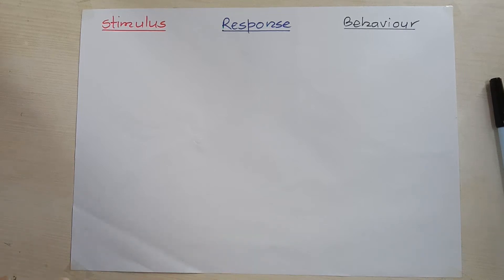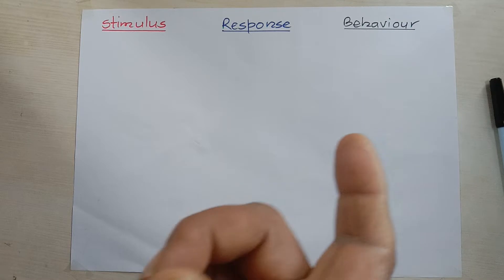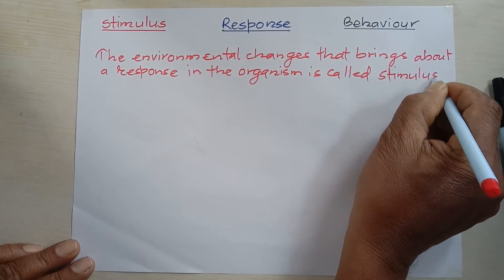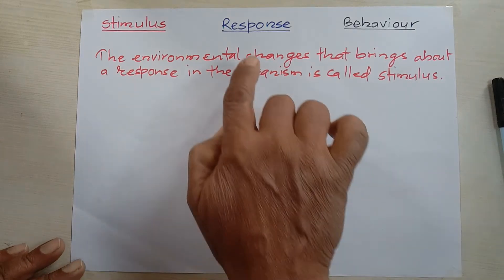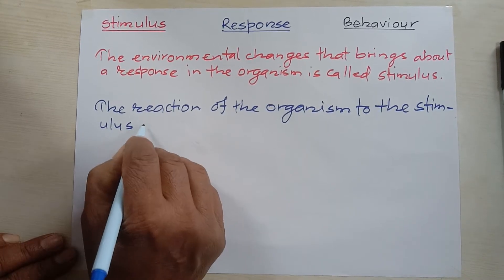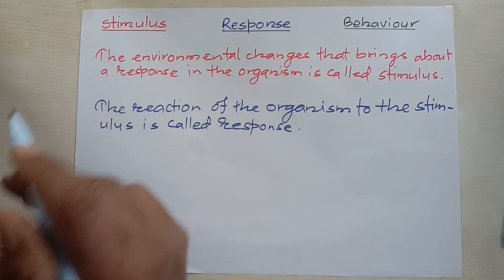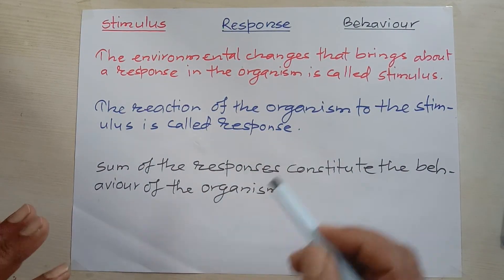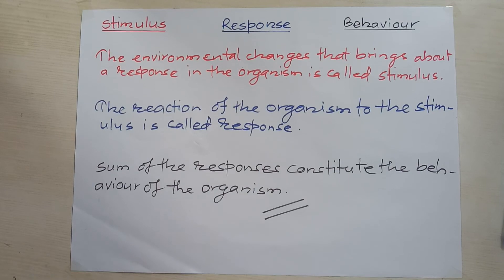Stimulus & Response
It describes the elementary idea of nervous system.